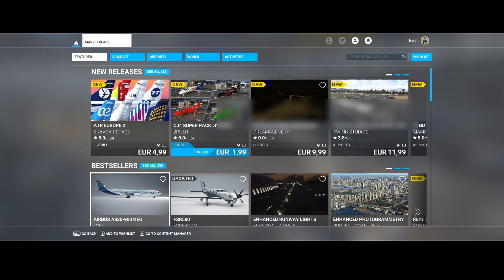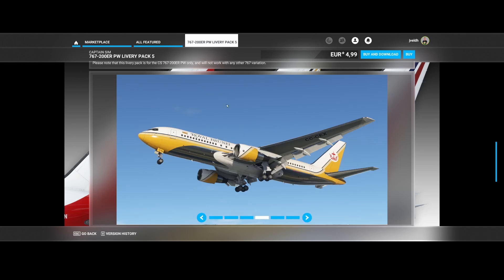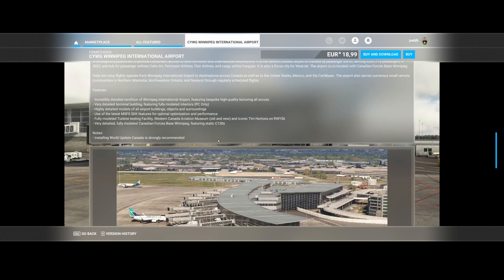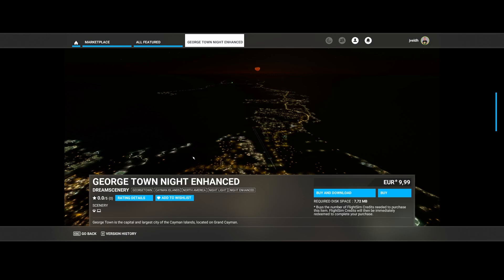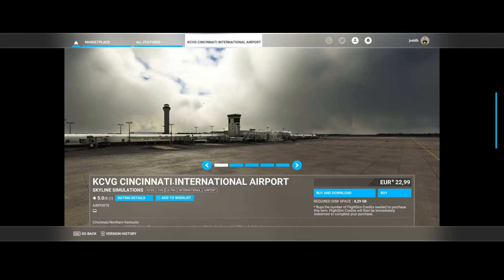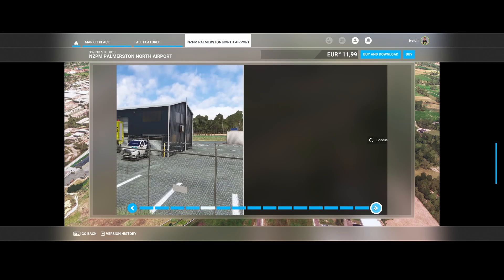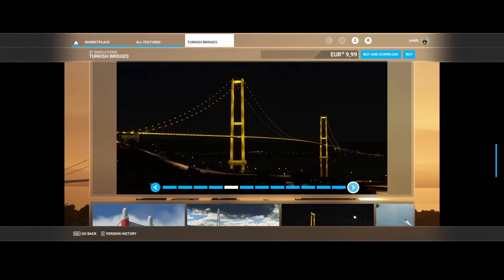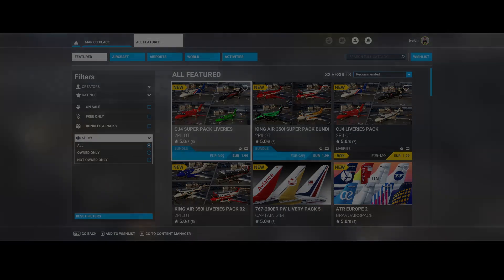Flight Simulator 2020 - MSFS Update - What's new in the marketplace - week 48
In this video we will look at the latest additions to the MSFS 2020 marketplace this week. This week multiple livery packs and several new airports are the categories which are presented the most. Besides this a small number of new aircrafts have been made available.